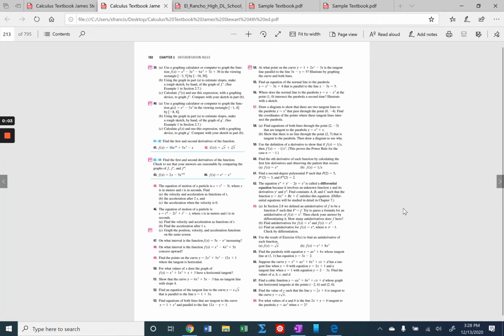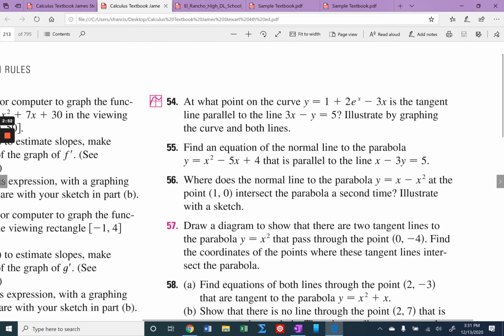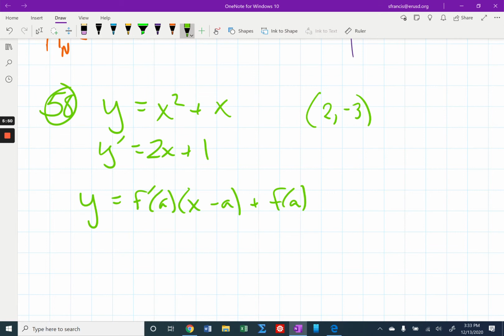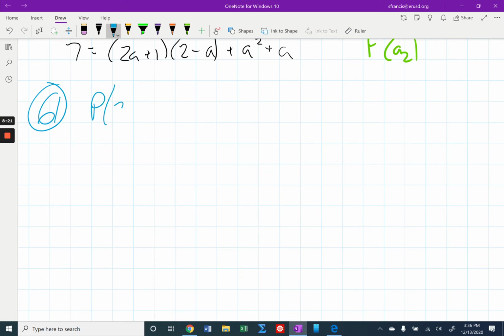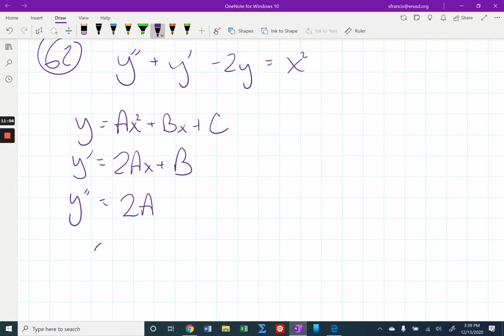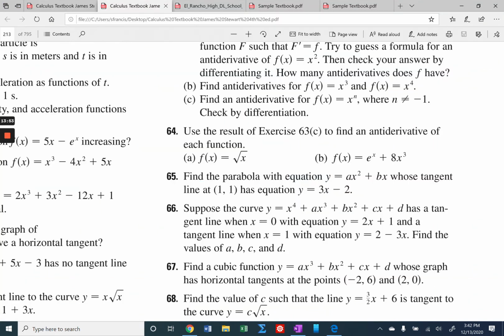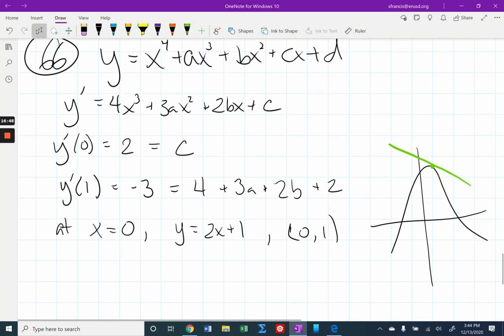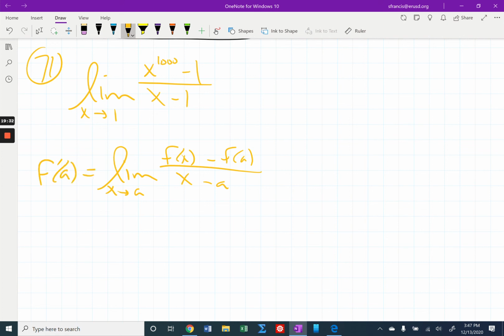Sect 3 1 #54, 56, 58, 61, 62, 66, 71